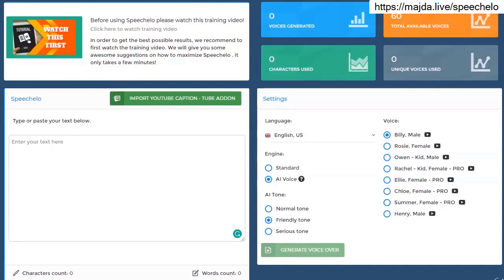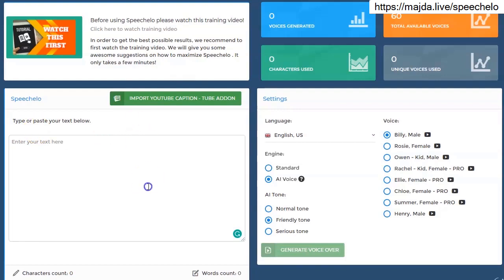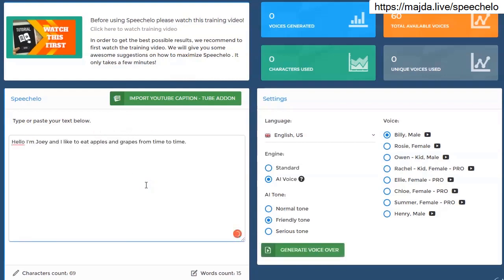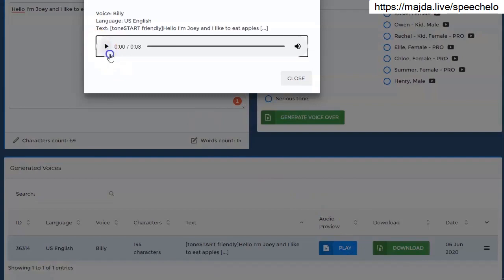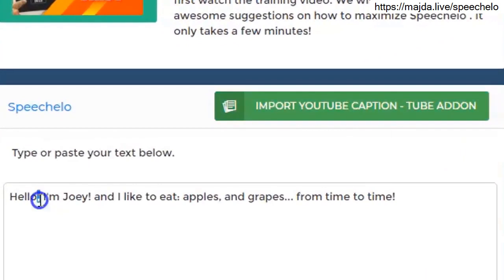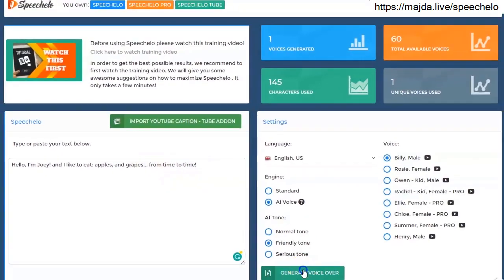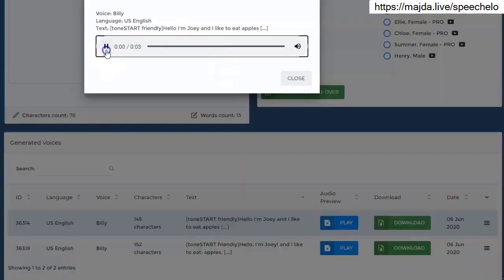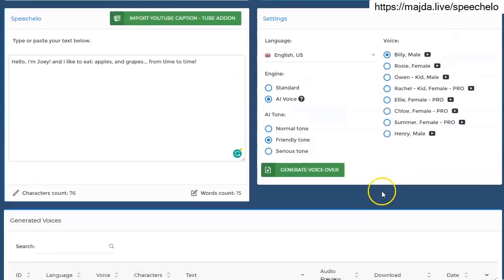Make youtube videos without using your voice🚀100% Human-Sounding VoiceOver with 3 Clicks🚀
Create custom text to speech voice - Get started now 🚀 🚀 Instantaneously Transform Any Kind Of Text Into A 100% Human-Sounding VoiceOver

Make youtube videos without using your voice

Speechelo features:

Change any kind of message into voice.

Male & Female voices consisted of.

The only text-to-speech software that includes inflections in the speech.

Functions in [English] as well as 23 other languages.

Over 30 human-sounding voices.
Review the message in 3 ways: normal tone, happy tone, serious tone.

Bid farewell to expensive voiceover musicians as well as unstable freelancers.

Functions with any type of video clip production software: Camtasia, Adobe Premier, iMovie, Audacity, etc

. VIDEO CLIPS without a excellent VOICEOVER.
will certainly not convert, will not obtain you clicks,
leads, website traffic, or any kind of sales!

We as people, are used to HEARING stories!

Considering that the dawns of humankind people would certainly collect around the fire and pay attention to stories ...
Just in the last 100 years, we are made use of to seeing stories at the cinema, TELEVISION and later on YouTube.

That's why a VIDEO CLIP is not reliable.

Without A GREAT voice-over.
That Tells The Actual Story!

Speechelo features ?
So far we went through a real-time demo of Speechelo, as well as the power of a excellent quality voiceover.

Essentially, Speechelo is a effective message to speech software application produced by the gun suite group, that develops human  appearing voiceovers on demand for you.

Replicate as well as paste your script, select from the collection of voiceovers inside of Speechelo,  create, download and install and that's it.

You likewise have the alternative to include breathing and also pausing to your manuscript, making Speechelo  really distinct from anything else available!